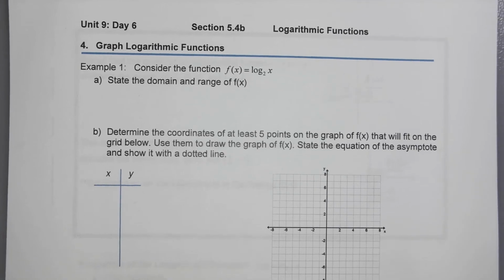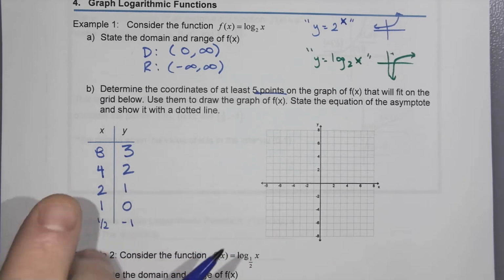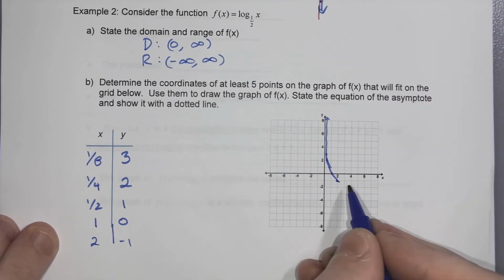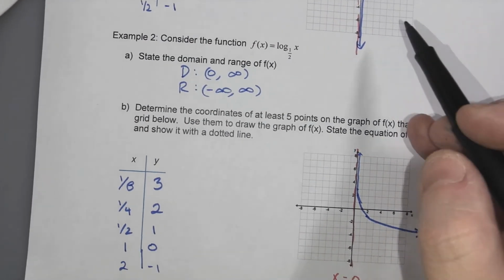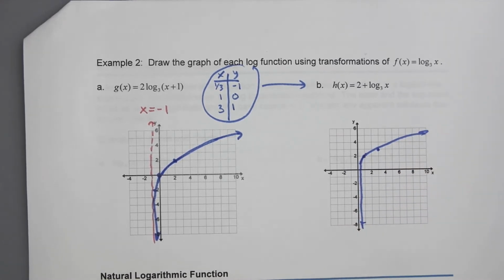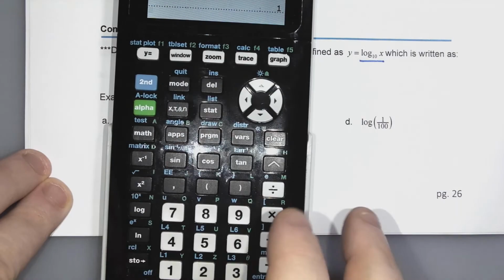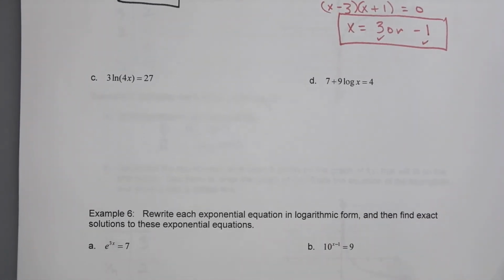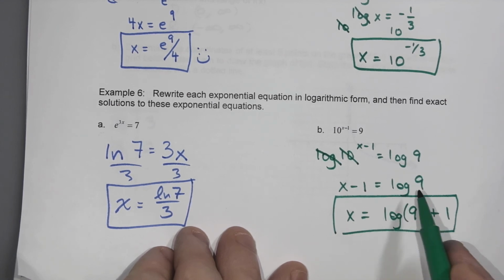A2A Unit 9 Day 6